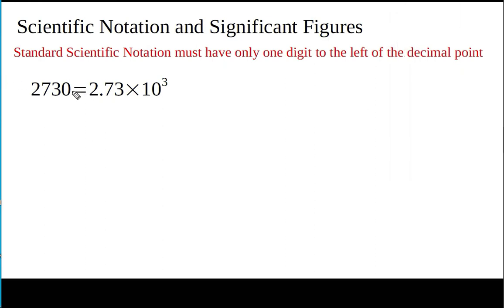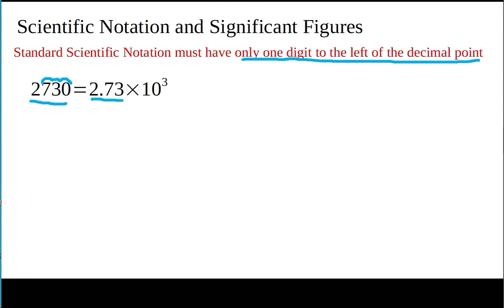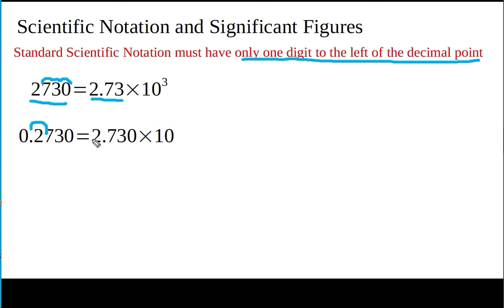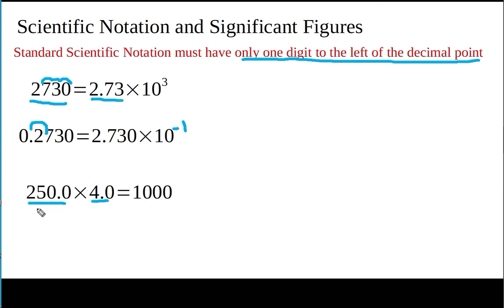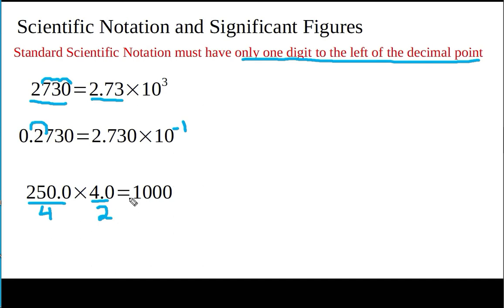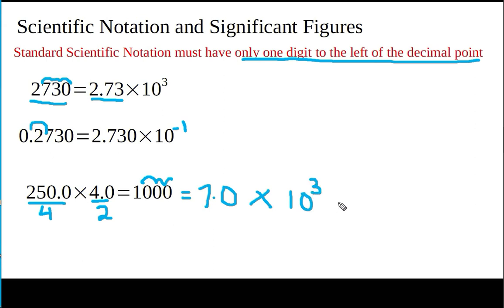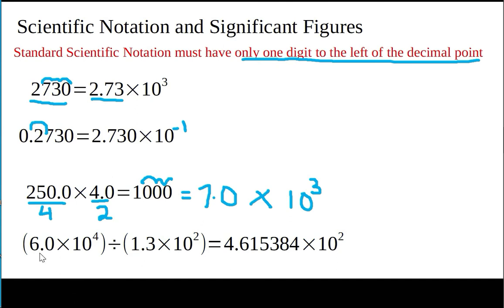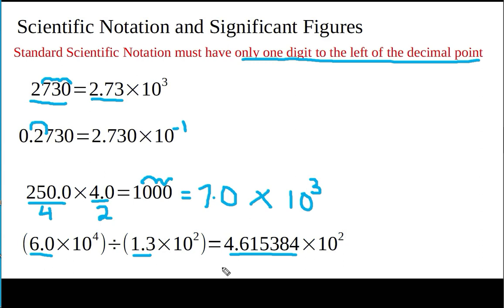Scientific Notations and Significant Figures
The importance of Scientific Notions with Significant Figures